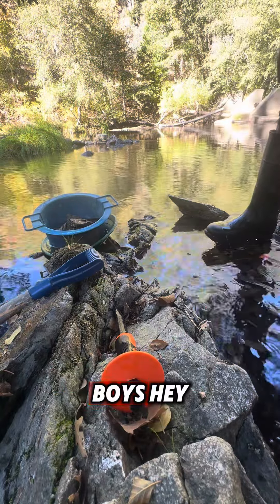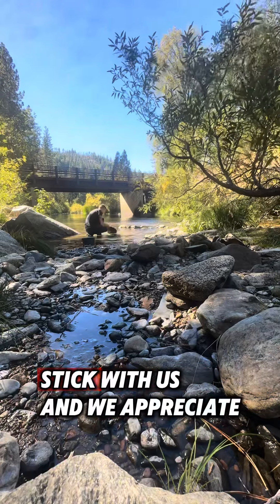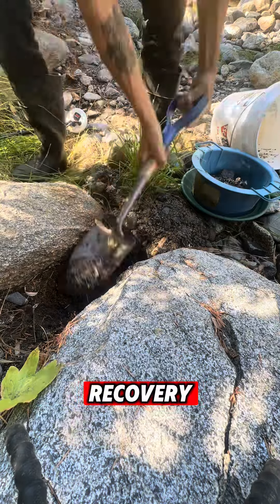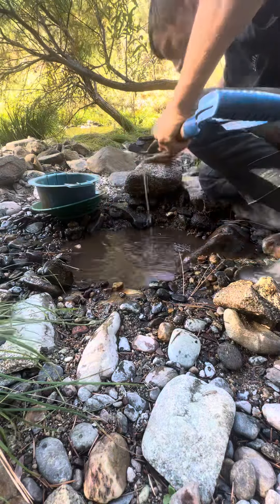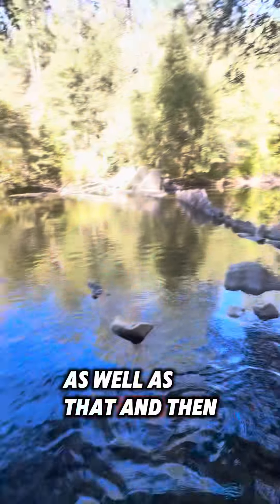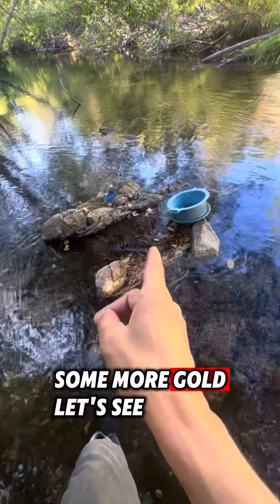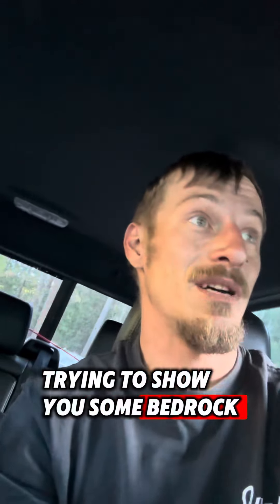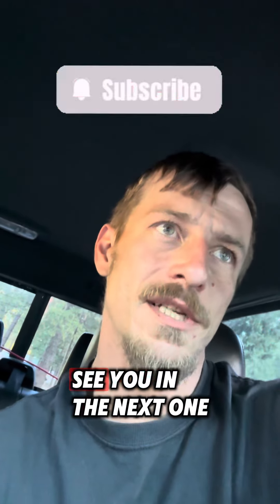GOLD Crevicing , braking bedrock & hand dredging. late fall Toulumne county CA new creek prospect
Tag along with us as we brake some bedrock and scour this new spot on the hunt for gold

insta360 x3

(gold monster 1000)
(light weight stainless pick)
classifier 5g bucket size)
(ASR 50” folding sluice box)
Complete Gold Pan Kit 1651310)

Here's one free month of Starlink service! Starlink high-speed internet is great for streaming, video calls, and gaming in even the most remote locations on Earth.